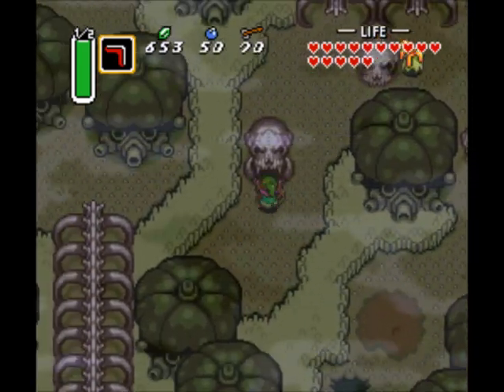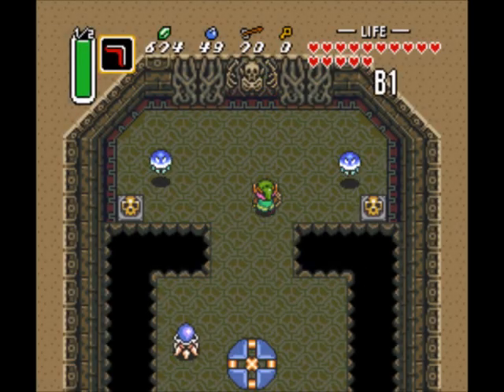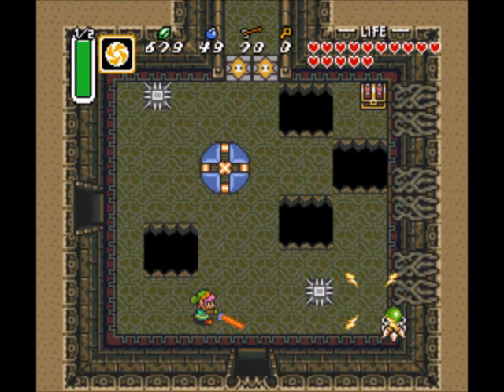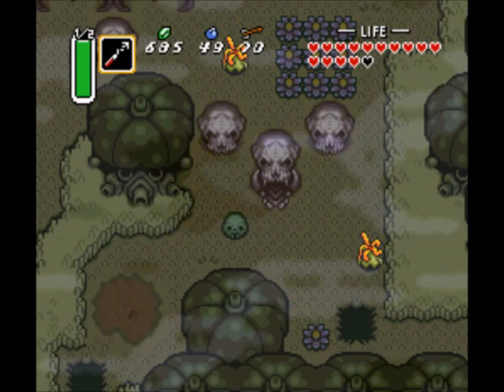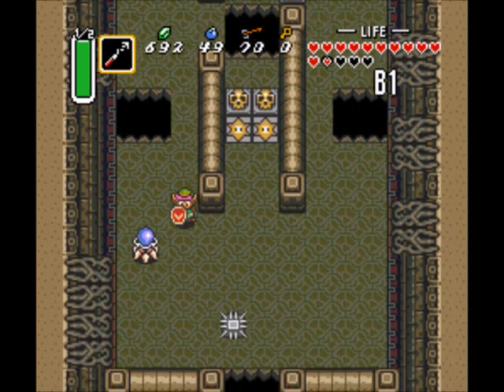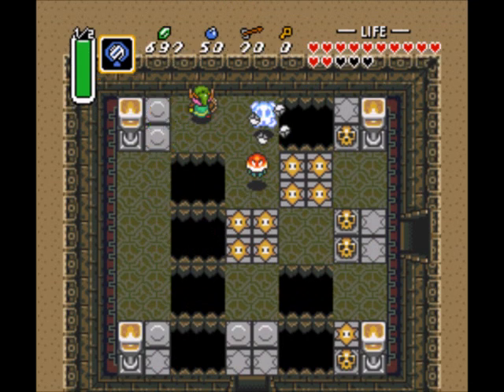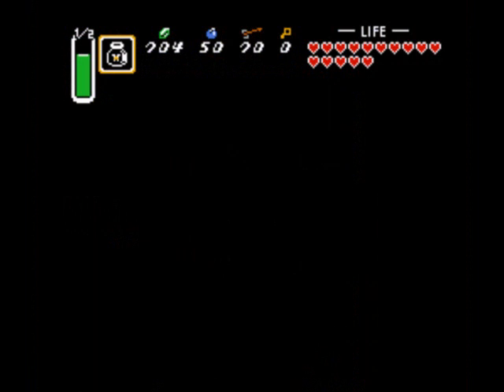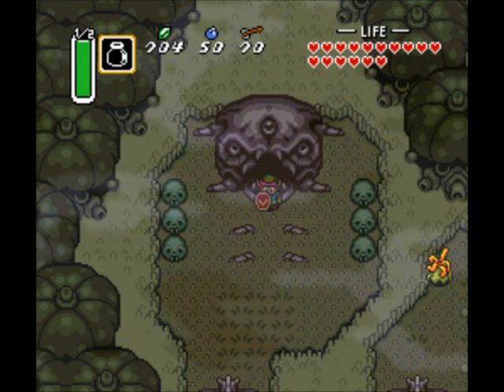Let's Play A Link to the Past #17 - Sting Operation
In this episode, we venture through the Skull Woods to acquire another item for our convenience, and try to kill the boss in what might be the most embarrassing way possible.